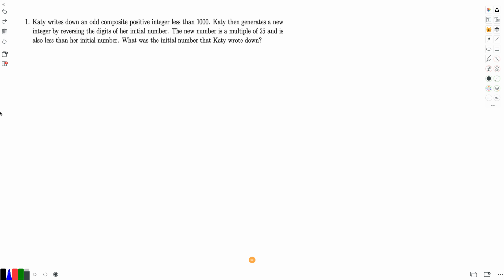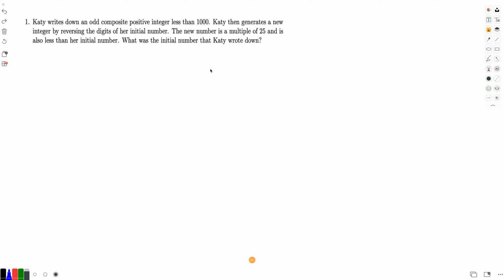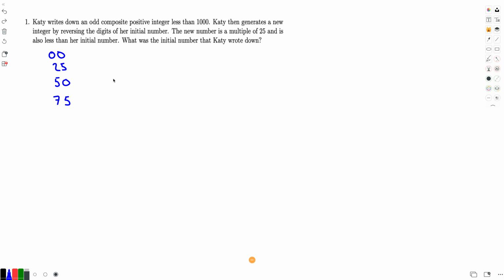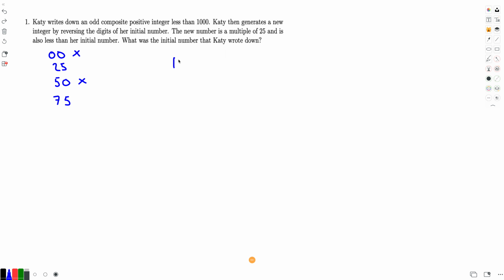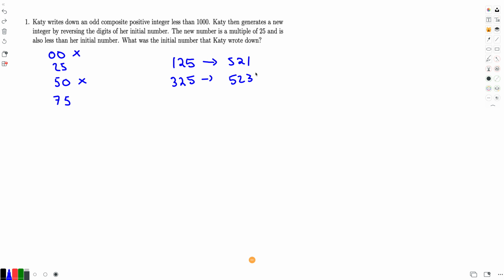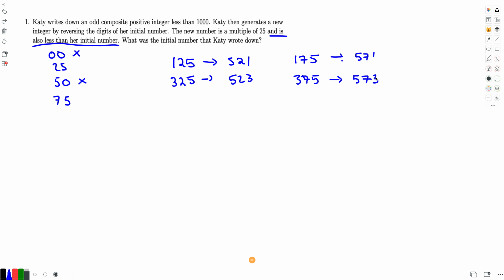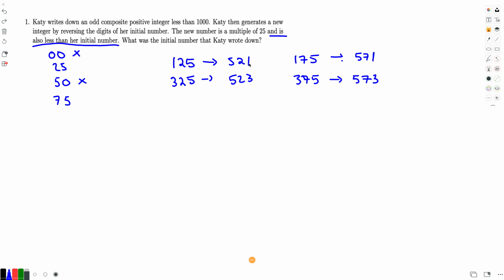2020 SMT Discrete P1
A solution to the 2020 SMT Discrete P1.